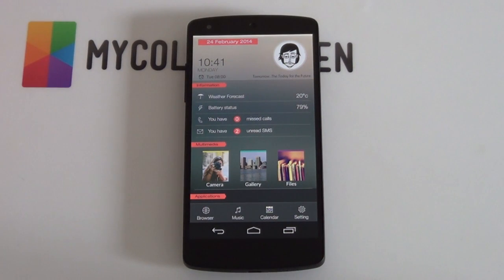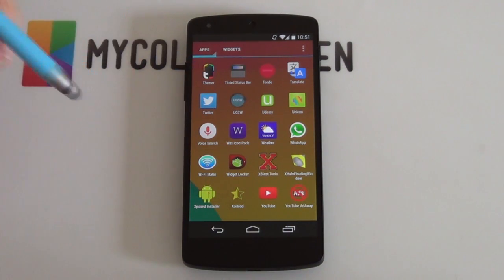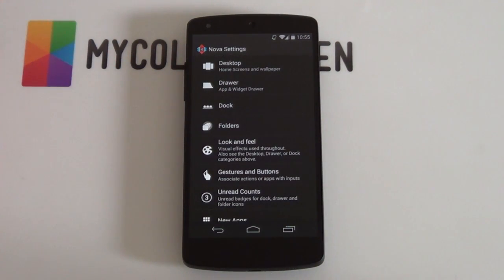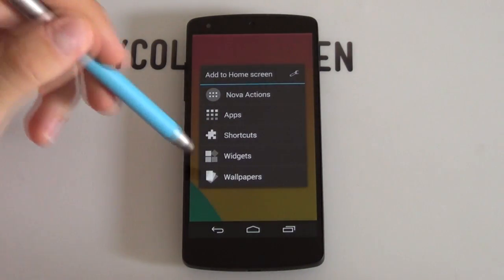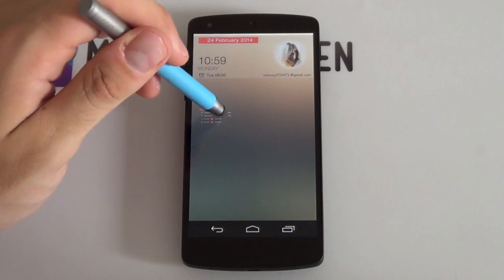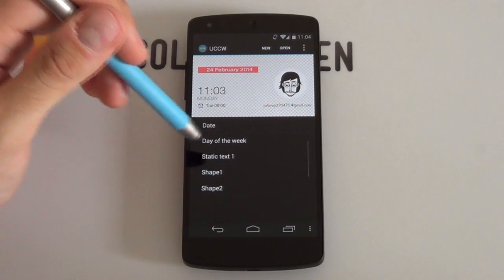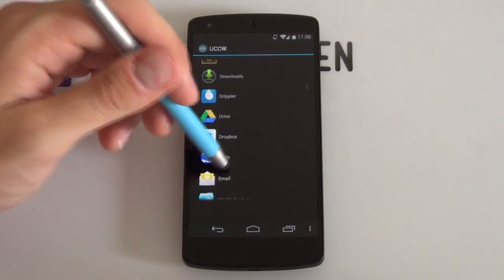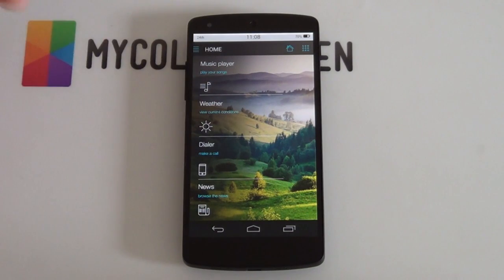Glass V.2 - Android Homescreen Tutorial (Beginner)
Beginners and advanced users alike will enjoy this clean 1-page setup. It has all the notification widgets and shortcuts that you need, and looks brilliant with that blurred background. This video tutorial will help you recreate this homescreen for your Android device.

// Nova Launcher (Free or Prime, but any launcher should be good provided it can hide the notification bar)

Desktop
Desktop Grid: 12x15 (or whatever suits you best, as shown in the video)
Width Margin: None
Height Margin: None
Disable: Shadows, Label Icons
Homesceens: 1

1. Hold down on the homescreen - Wallpaper.
2. Select your preferred gallery app, then select the wallpaper provided.

1. Hold down on the homescreen - New Widget - UCCW - any size.
2. In the main menu after tapping the widget, select "uzip", now just find where you pasted the folder and look for any of the uzips provided.
3. After it appears on your homesreen, resize it to the way it looks in the video.
4. Hold down on the skin, then tap the skin, this will allow for complete resizing and moving of the skin.
5. Add the others as described.

Note: Turn Lock Widgets ON (found in the UCCW editor menu) to prevent opening the editor each time.

Boom!

Music Info: Lovebirds Feat. Stee Downes - Want You In My Soul (Original Mix)